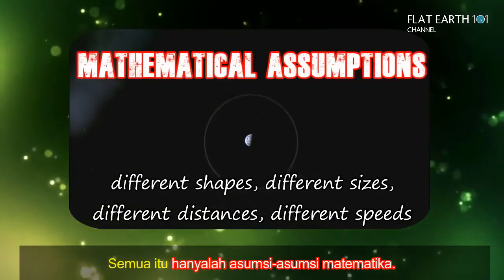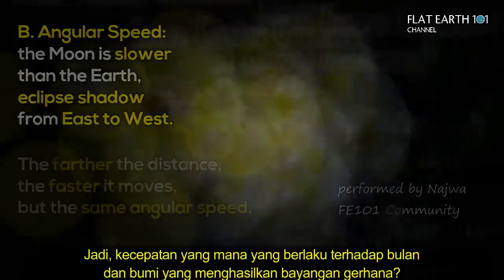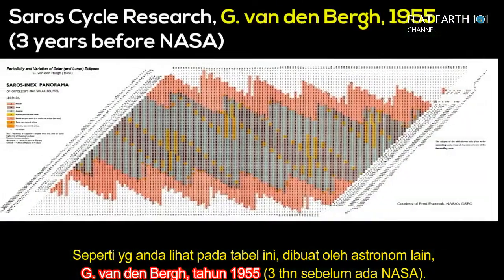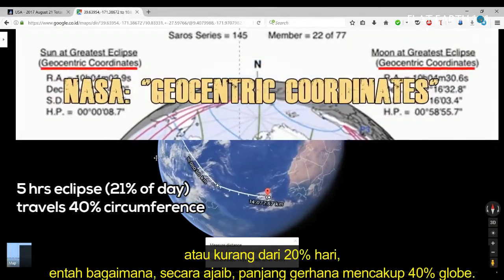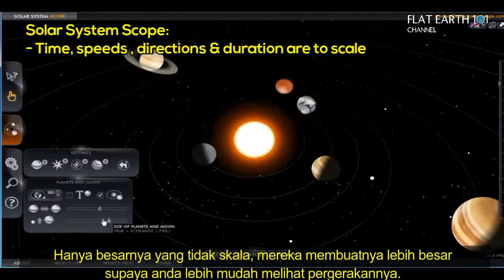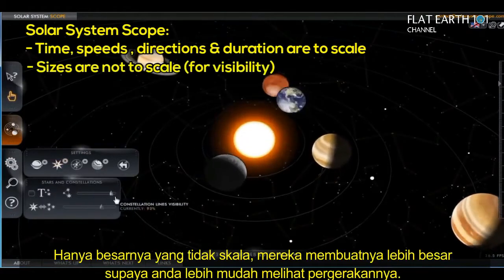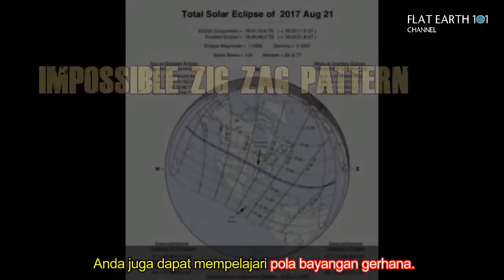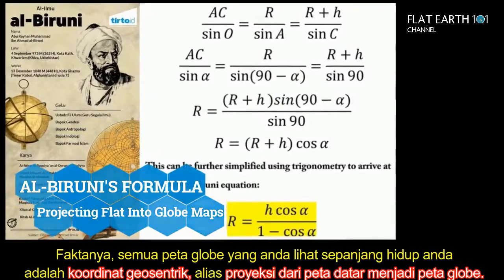Episode 14: ECLIPSE OF FANTASY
Backup FE 101 Channel